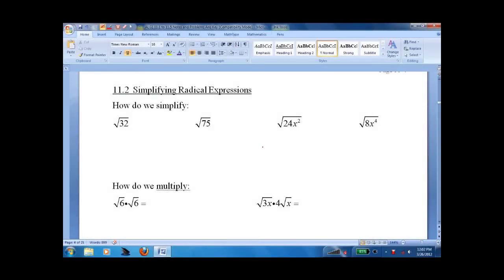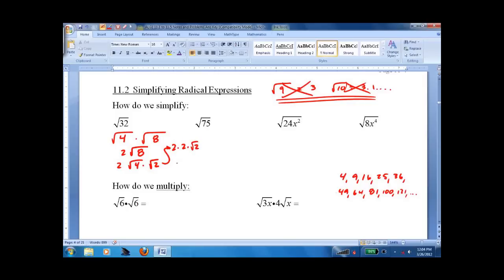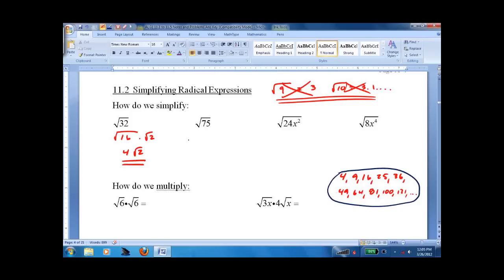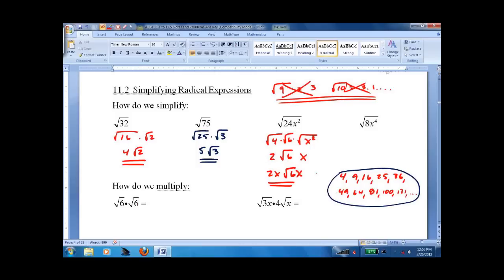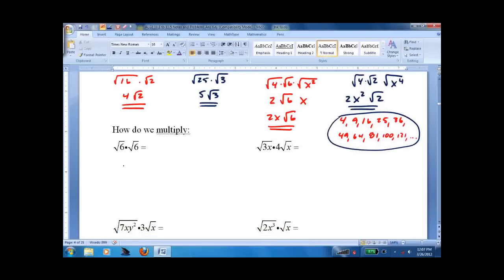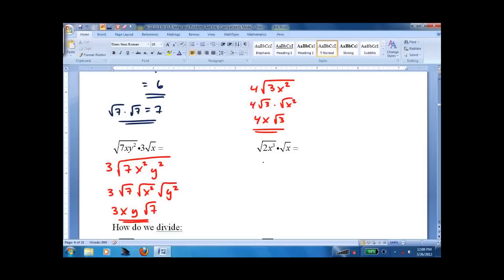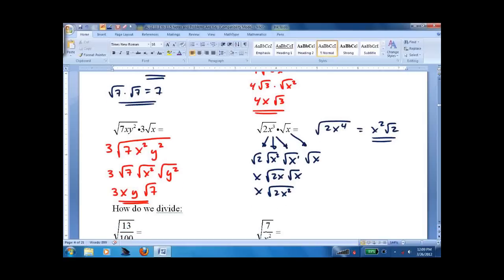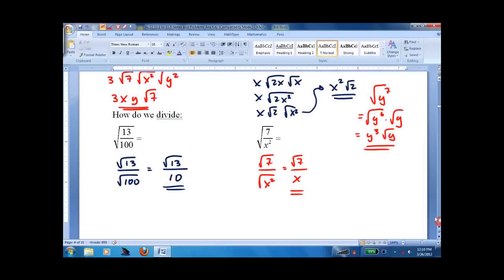11.2 Simplifying Radical Expressions Part 1.wmv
Math lesson on simplifying radicals, multiplying radicals and dividing radicals.